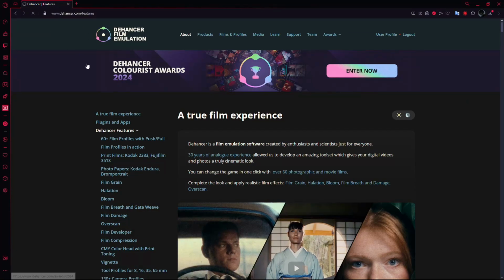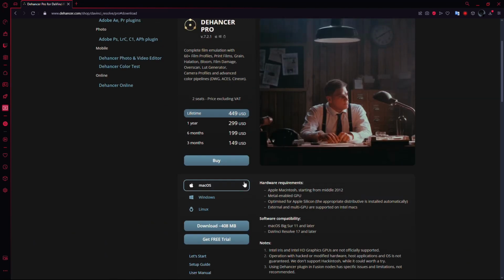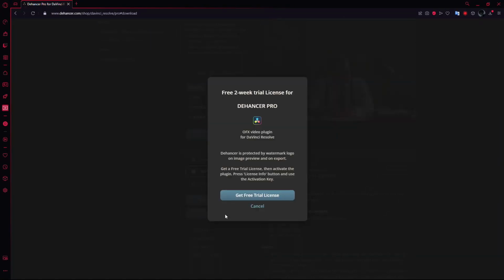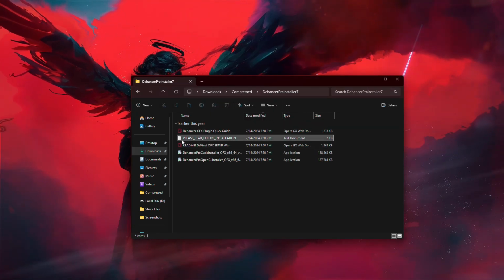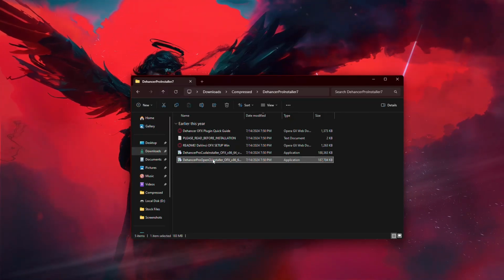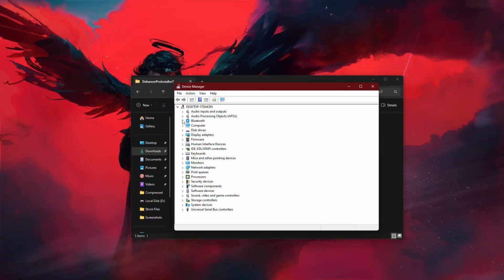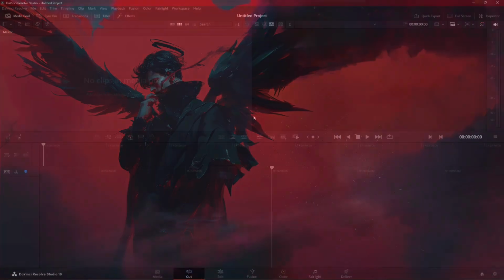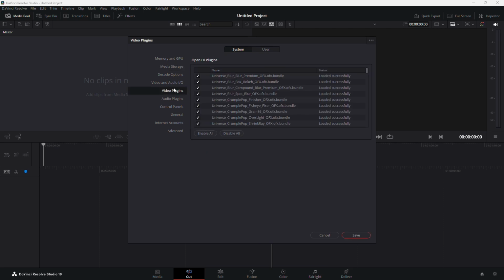How to Install Dehancer in DaVinci Resolve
In this short tutorial I show you, how to get film look in DaVinci Resolve.